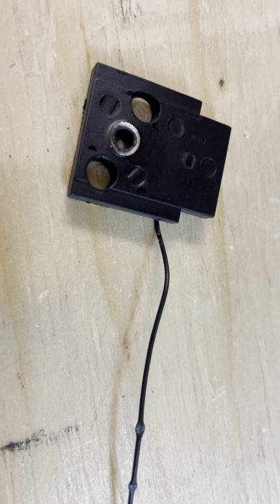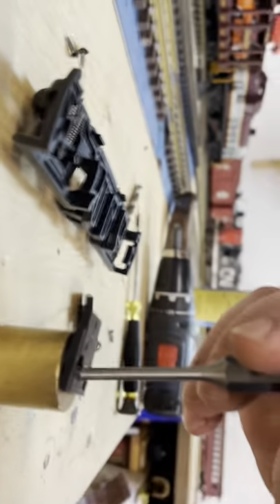USATRAINS GP9/GP38 side frame roller bearing installation how to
A Short video to show you how to install roller bearings into the sideframes of a USATRAINS GP9/GP38. This works whether you use battery or track power. The Bearings are 6mm OD x 3mm ID.